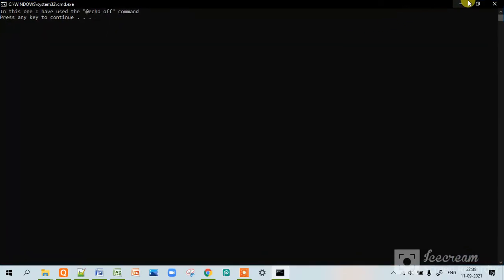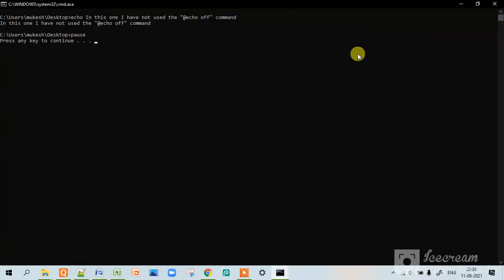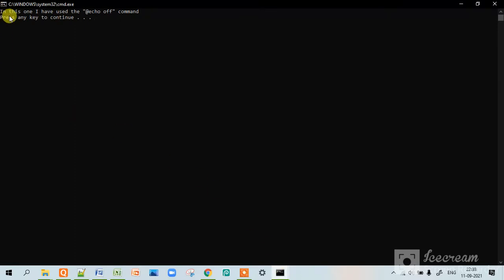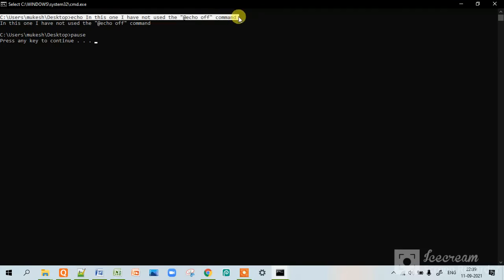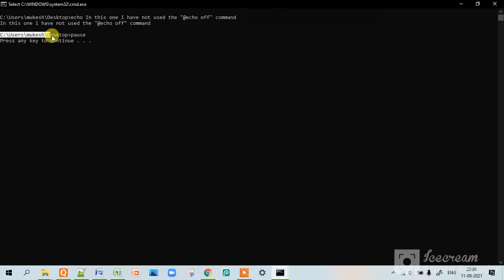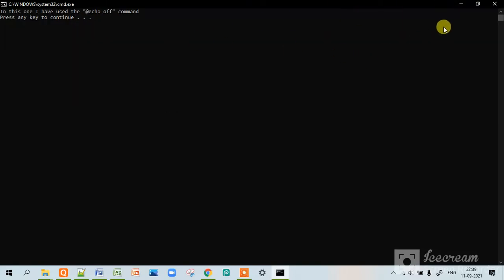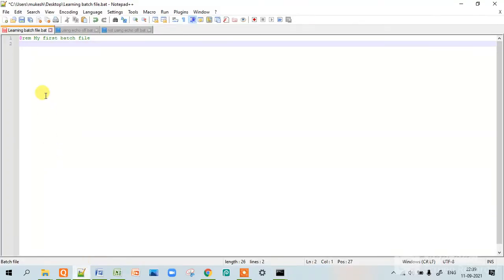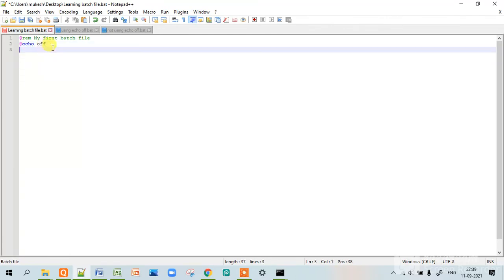4. Using @echo off command in Batch File Programming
Command:
@echo off